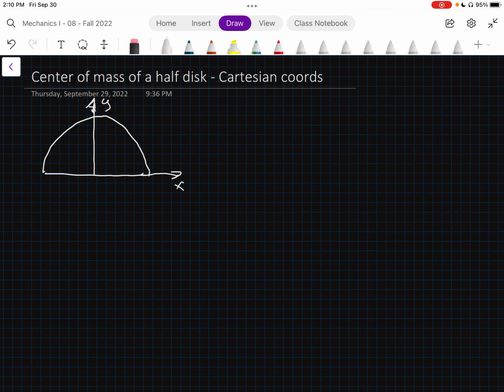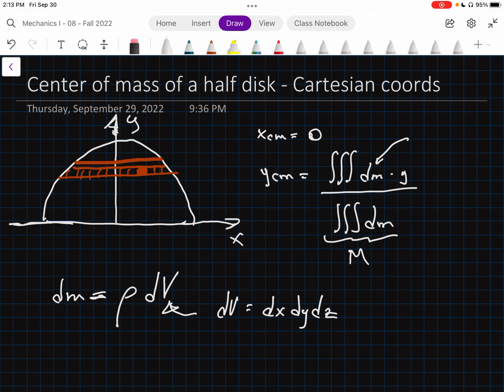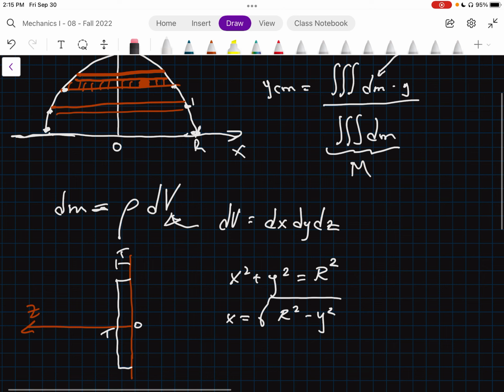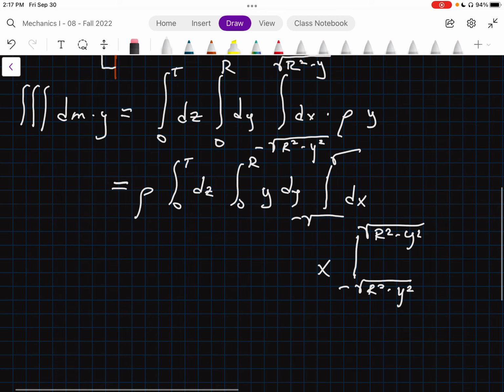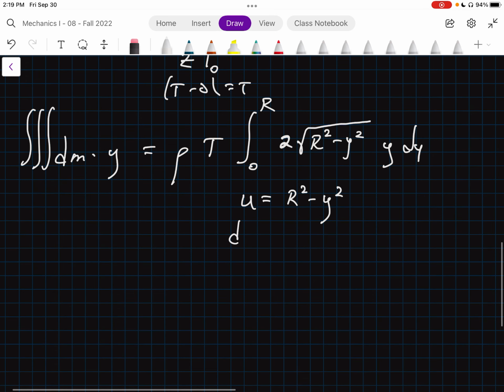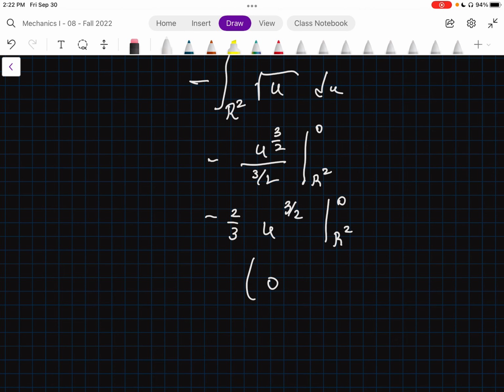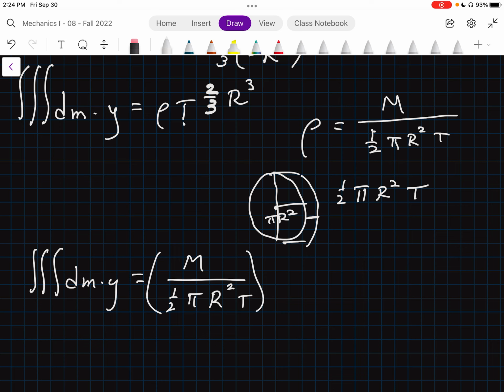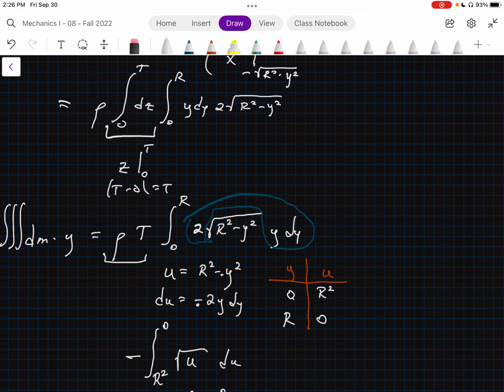Center of Mass of a Half Disk - Cartesian Coordinates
This demonstrates how to calculate the y coordinate of the center of mass for a uniform disk.  The integration is done in cartesian coordinates.  A companion video shows the integration in cylindrical coordinates.